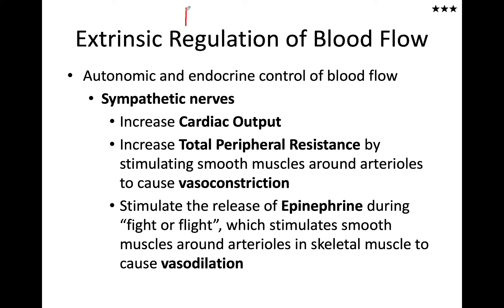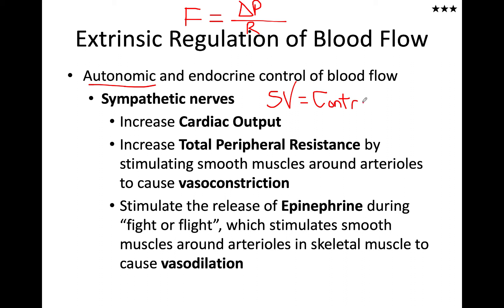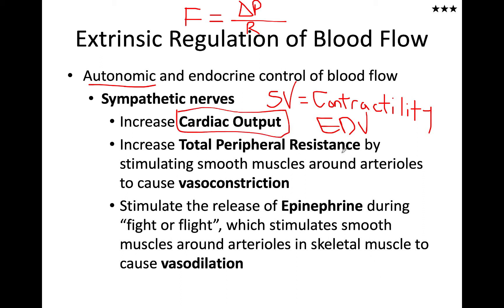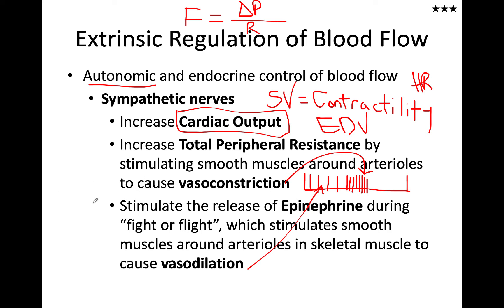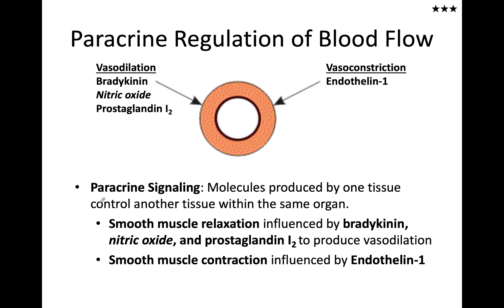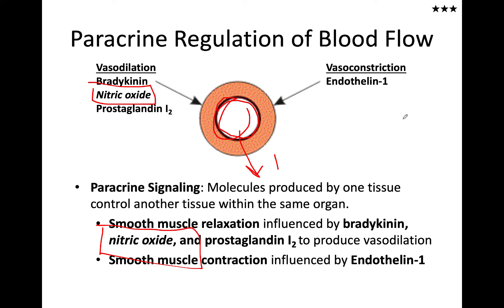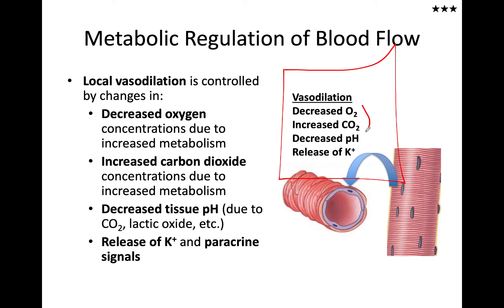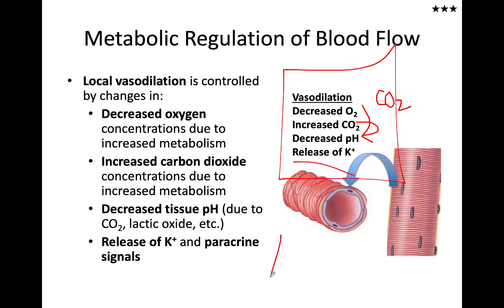Local Control of Blood Flow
Table of Contents:

03:49 - Paracrine Regulation of Blood Flow
05:36 - Metabolic Regulation of Blood Flow